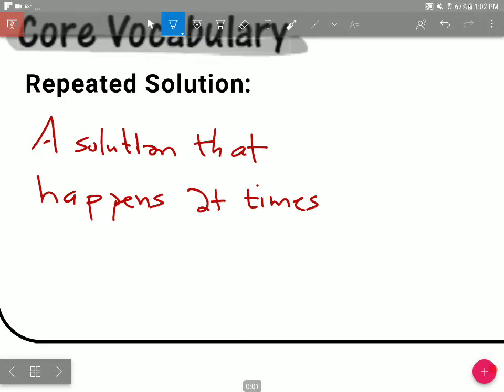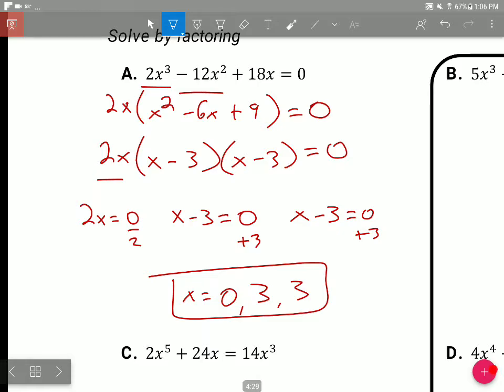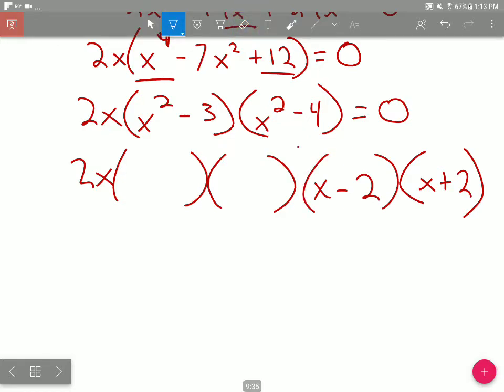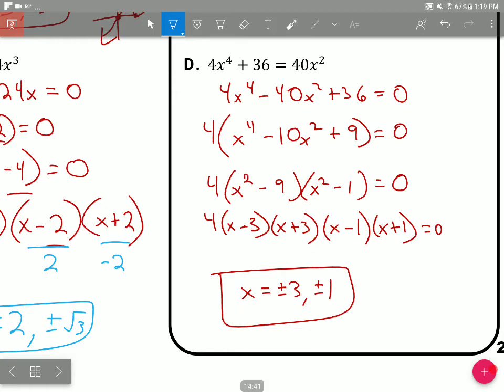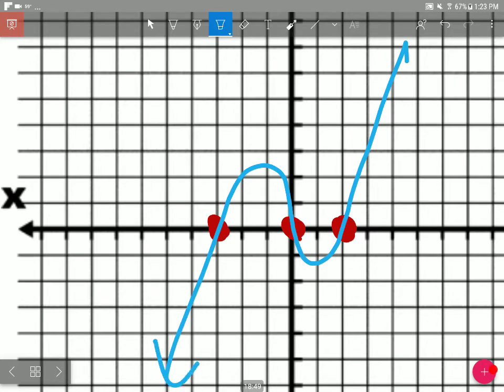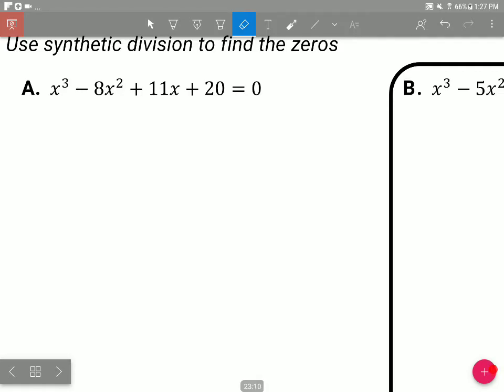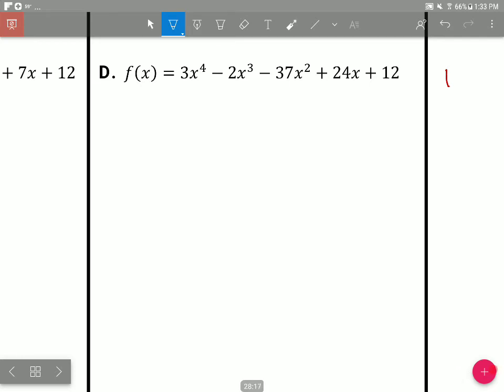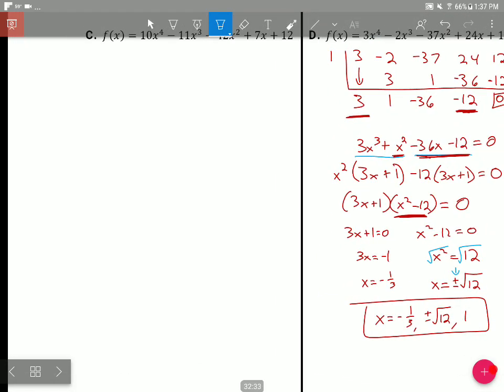Notes - Alg2 - 5.5 Part 1